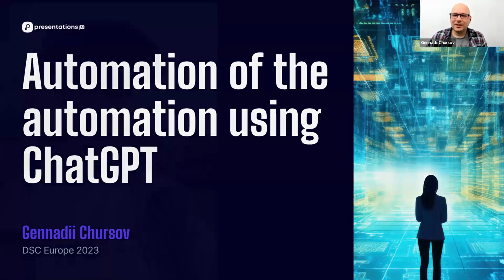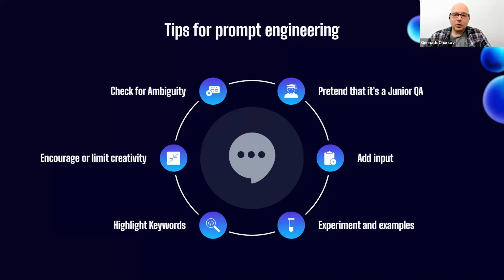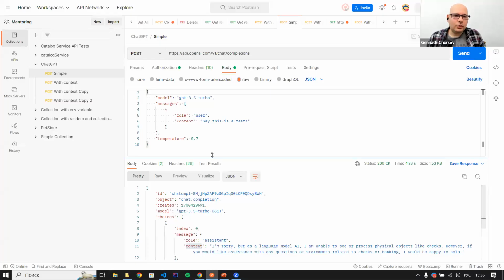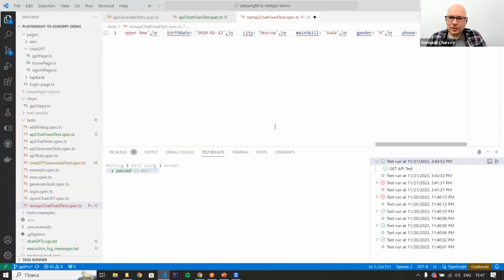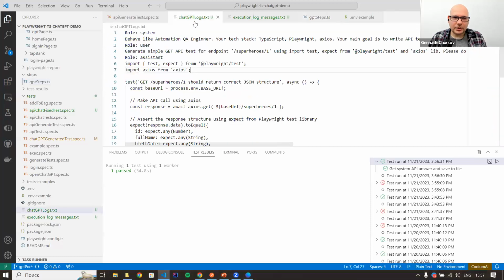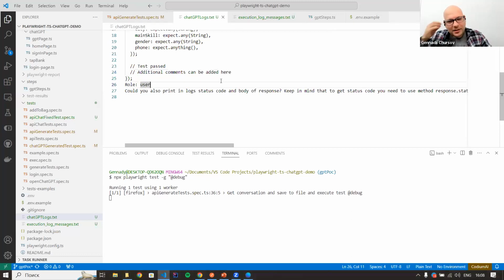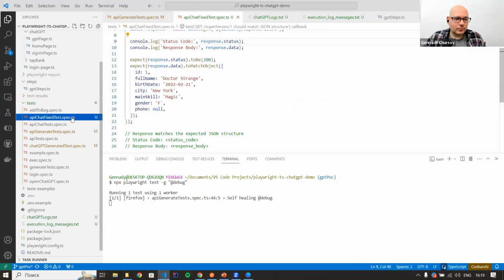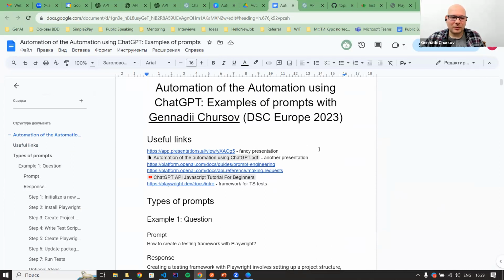Automation of the Automation using ChatGPT | Gennadii Chursov | DSC Europe 23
In his tech tutorial, Gennadii shared valuable insights into prompt engineering techniques, providing tips for optimizing interactions with ChatGPT. The session focused on leveraging ChatGPT for generating autotests and seamlessly integrating it with established tools and libraries like Playwright. Gennadii delved into the implementation of self-testing and self-healing mechanisms, enhancing the robustness of automated testing processes. The tutorial also explored future possibilities, including the utilization of the ChatGPT API and other generative AI tools. Participants gained practical knowledge on incorporating ChatGPT into real projects, with an emphasis on developing a Domain-Specific Language (DSL) for generating tests, encompassing both UI and API testing scenarios.

This tutorial by Gennadii Chursov was held on November 21st as part of Tech Tutorials on Stream 2 live at the Data Science Conference Europe 2023.